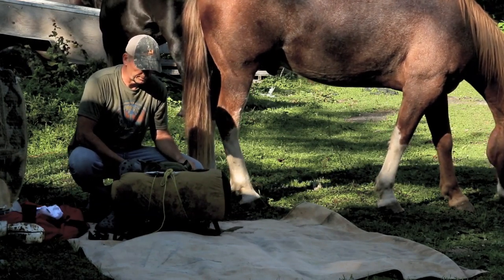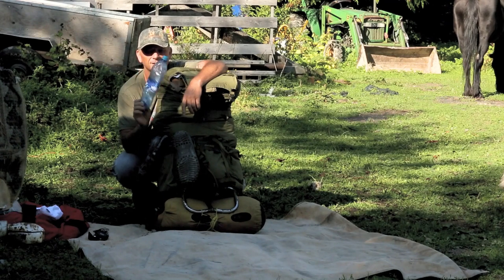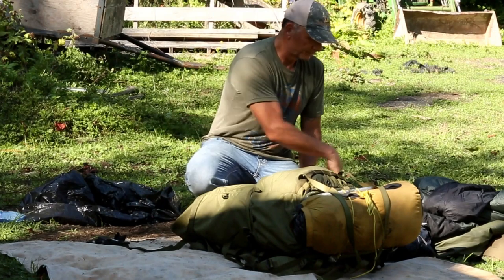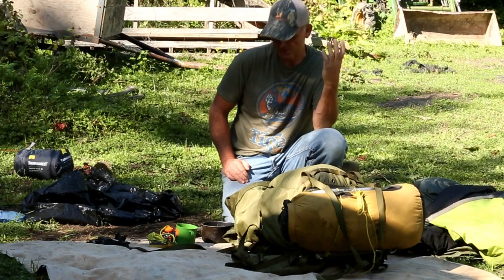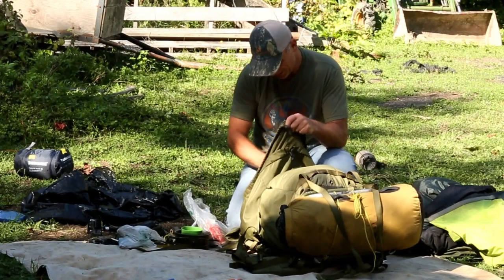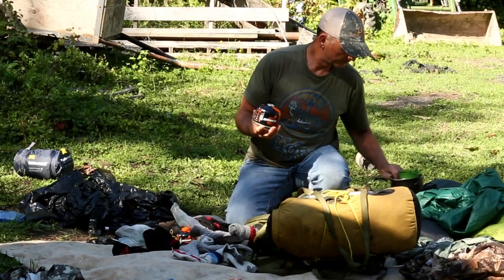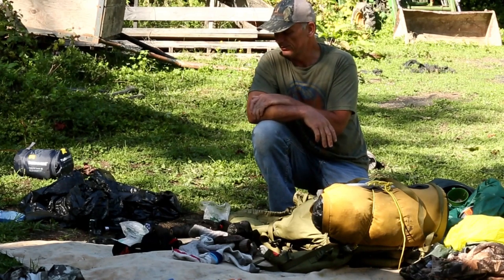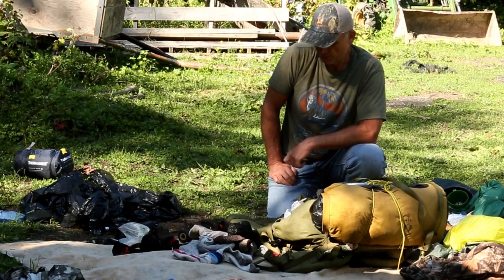Un Packing The Back Pack Hunting Gear.....Watch And Learn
No shortage of people displaying back pack gear before they go out, why does no one un pack it and rate it?
This is my second un packing video after major trips. watch and learn. Take note, I push no products.
For more helpful outdoor knowledge with zero BS, hit up our outdoor apps on itunes and Google Play.